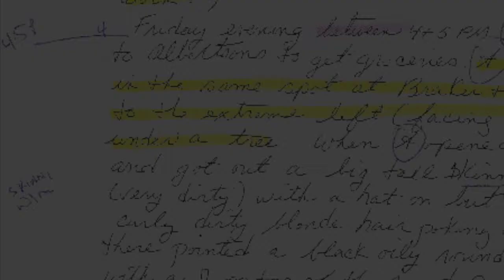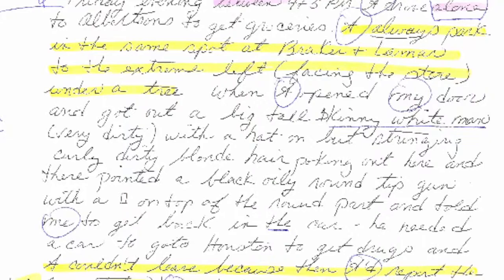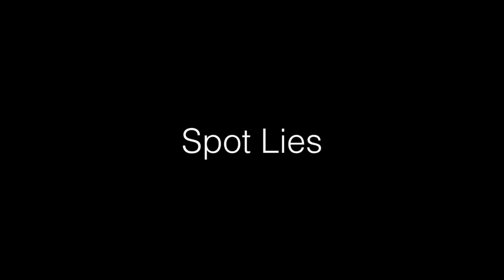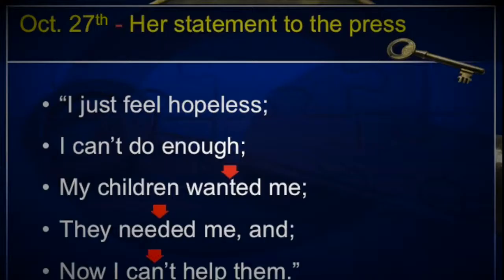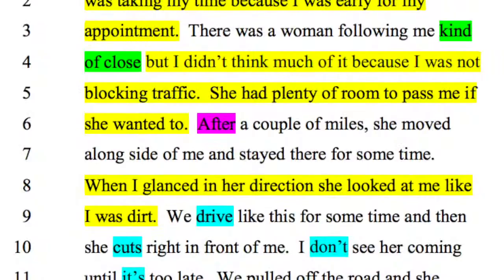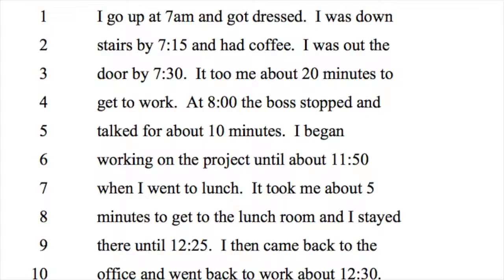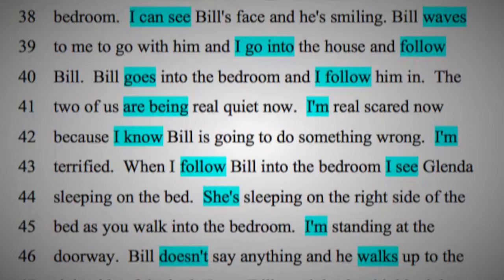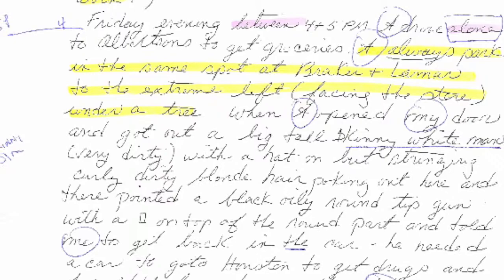Statement Analysis Trailer